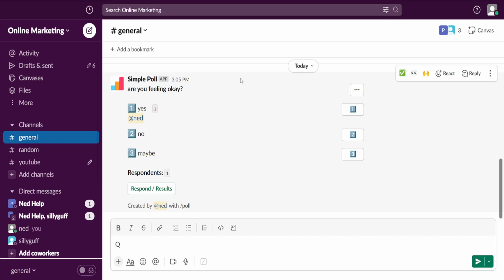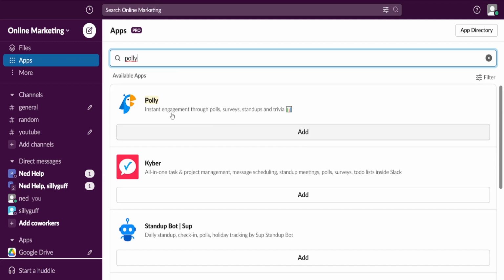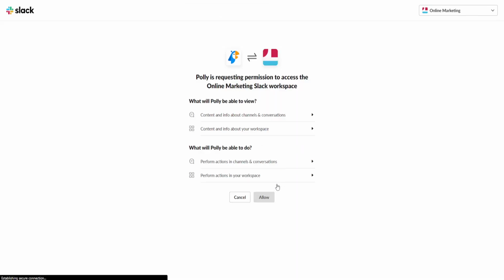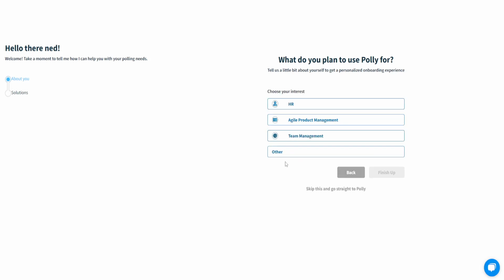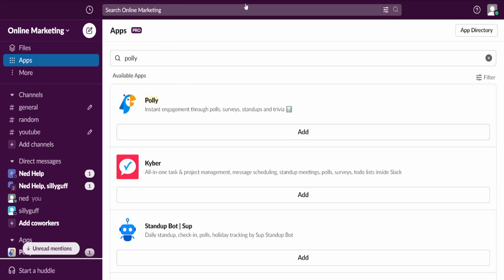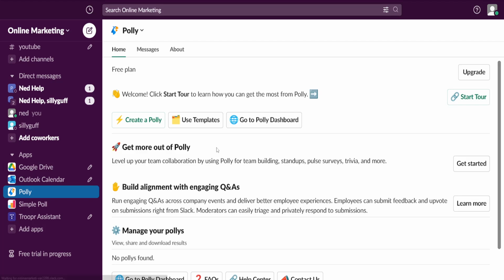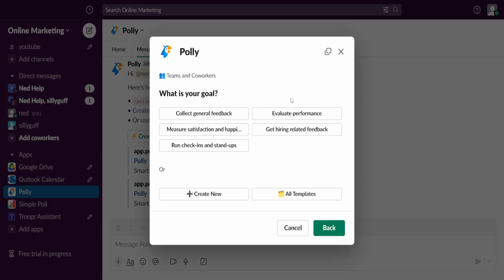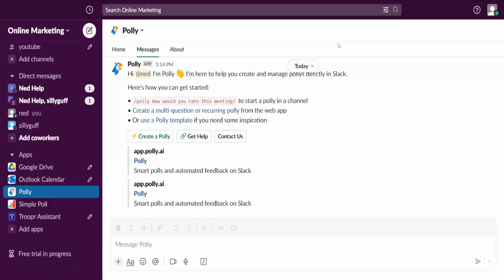How To Add Polly To Slack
In this video I show you how to add Polly to Slack. If you want to learn how to integrate Polly with Slack then this is the tutorial for you.